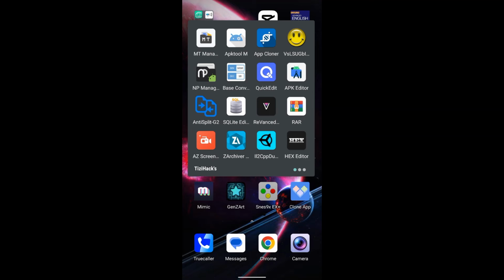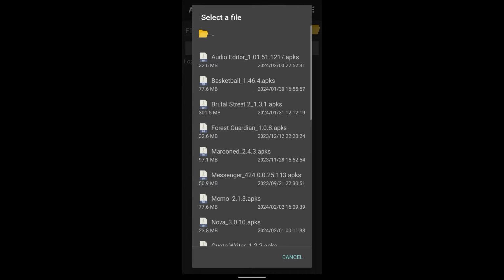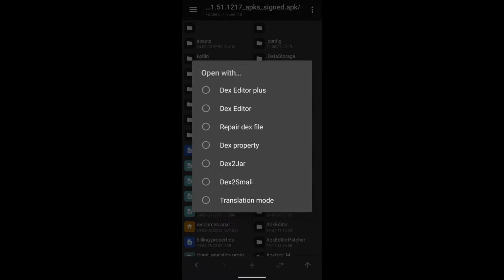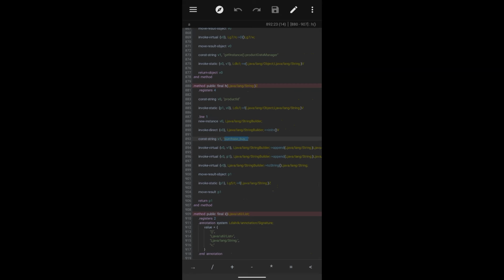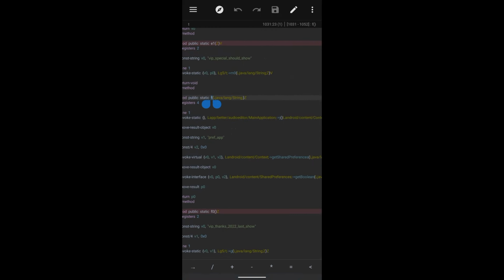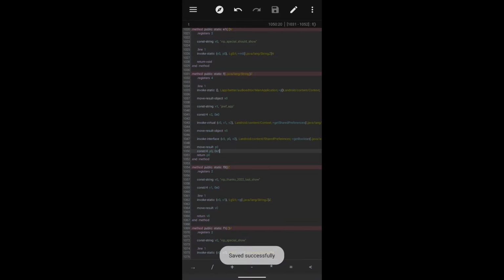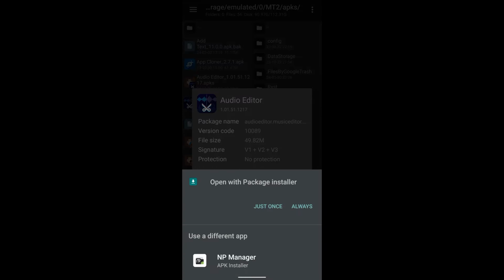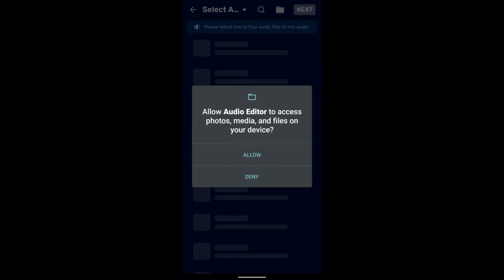How to Mod Android Apps 2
hello friends, today we are going to continue  how to mod android apps series.
in this 2nd tutorial we're gonna mod audio editor apk